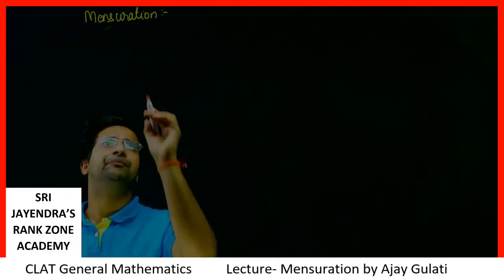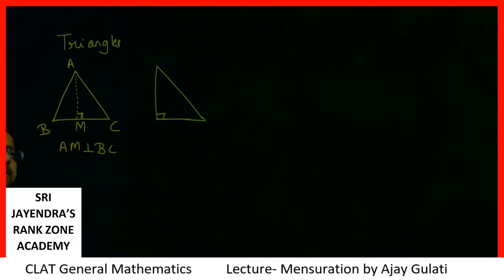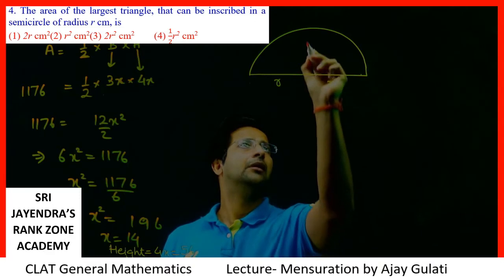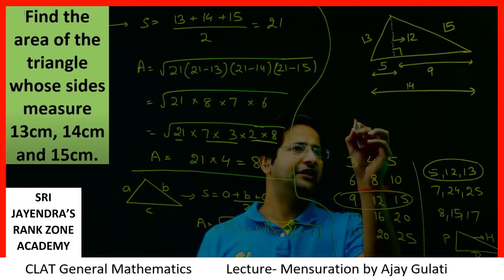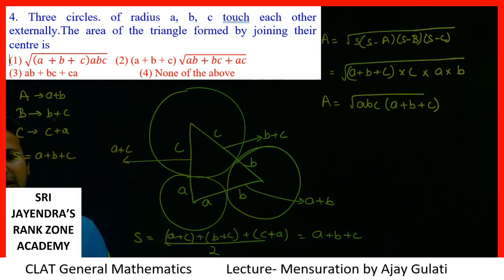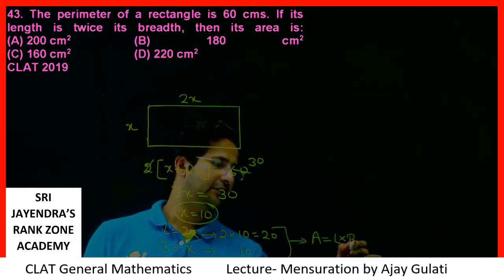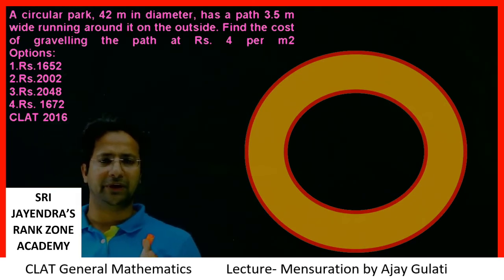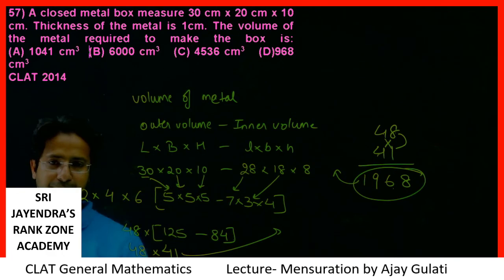CLAT | ELEMENTARY MATHEMATICS | LECTURE : MENSURATION | PART 1